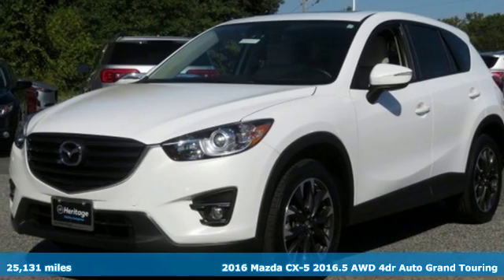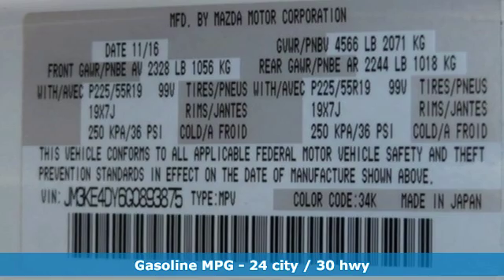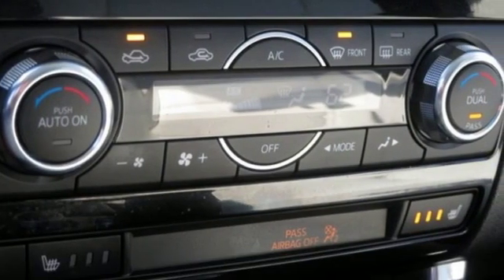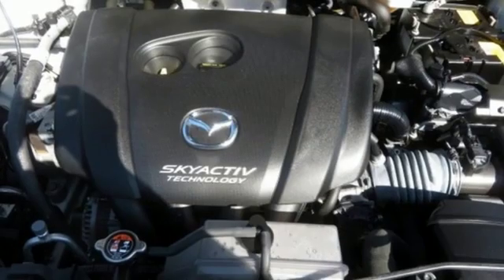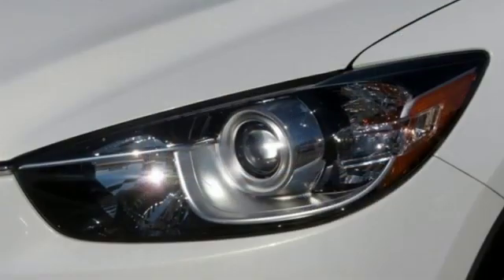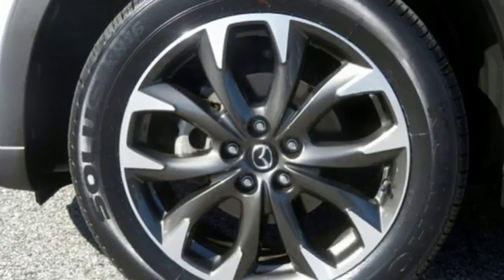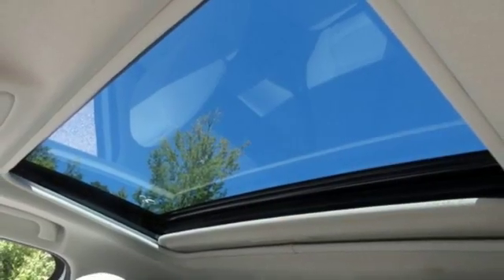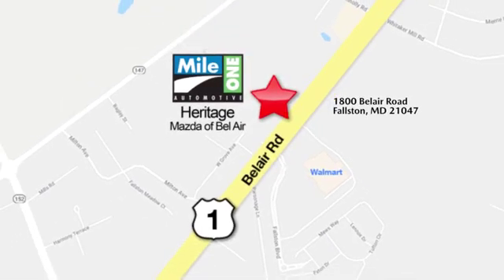2016 Mazda CX-5 Baltimore MD Bel-Air, MD FU893875 - SOLD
Year: 2016
Make: Mazda
Model: CX-5
Trim: Grand Touring
Engine: SKYACTIVA® 2.5L 4-Cylinder DOHC 16V
Transmission: 6-Speed Automatic
Color: White
Interior: Sand/Parchment
Mileage: 25131
Stock #: FU893875
VIN: JM3KE4DY6G0893875
JUST ARRIVED. PENDING INSPECTION. br**ONE OWNER**br**NAVIGATION**br**LEATHER HEATED SEATS**br**MOON ROOF**br**REAR CAMERA**br**BLUE TOOTH**brBLIND SPOT MONITORING**br**ALLY WHEELS**brbrbrRecent Arrival! 24/30 City/Highway MPGbrbrbrReviews:br * Sporty driving feel that makes you feel secure while cornering; engines earn great fuel economy; spacious seating in both rows; many desirable safety features. Source: Edmundsbr * Introducing a feat of engineering previously thought to be impossible: the crossover without compromise. Not only does the CX-5 offer confident driving, all-weather capability, spaciousness and advanced features, but it does so with amazing highway MPG. CX-5's aerodynamic curves and sloping roofline reduce wind turbulence and allow for the vehicle's weight to be distributed toward the rear axle for increased stability. CX-5 is packed with advanced features that adjust to your driving needs, such as available rain-sensing windshield wipers, heated side mirrors, and 17 to 19 inch aluminum alloy wheels fitted with all-season tires. CX-5 features two transmission options: the ultra-responsive 6-speed manual and the 6-speed Sport automatic. With CX-5's SKYACTIV-G 2.0L engine it produces 155hp and an impressive 150 lb-ft torque delivering up to an EPA estimated 35 MPG hwy with manual and 32 with automatic transmissions. For extra power and torque, upgrade to the surprisingly fuel-efficient 2.5L SKYACTIV-G with 184hp. The 2.5L also allows for the option of AWD. The CX-5 blends sophisticated details, like available double stitched premium leather trimmed seats, a power moonroof, and ample passenger and cargo volume (64.8 cubic feet) to create a stylish all-purpose cabin. Crisp, immersive sound is delivered through an available 9 speaker Bose Centerpoint Surround Sound System with AudioPilot noise compensation technology. Connect your iPod or other MP3 device with the USB audio input or auxiliary jack. CX-5 offers available HD Radio, Pandora Internet radio connectivity and SiriusXM Satellite Radio. The available fully integrated navigation system is above dash and can be easily controlled by the conveniently located knob by the armrest. Source: The Manufacturer Summarybrbrbr*Your additional costs are sales tax, tag and title fees for the state in which the vehicle will be registered, any dealer-installed options (if applicable) and a $299 dealer processing fee (not required by law). Prices are subject to change, and prior sales are excluded from these offers. While every reasonable effort is made to ensure the accuracy of this information, we are not responsible for any errors or omissions contained on these pages. Please verify any information in question with the dealer.

Address:
1800 Belair Road